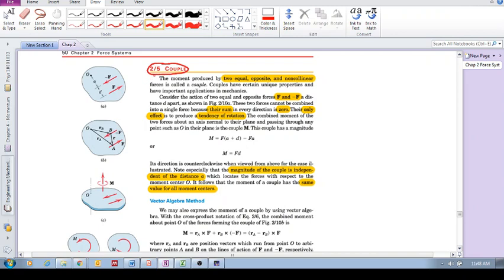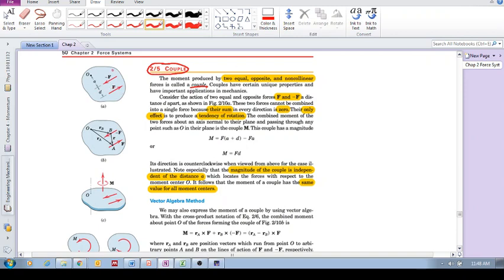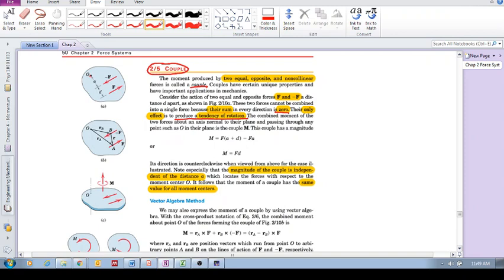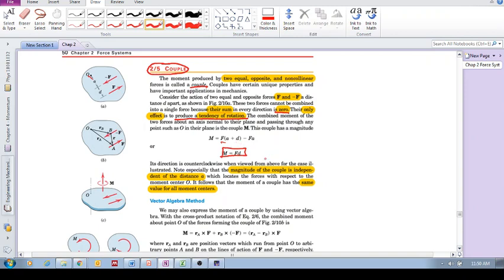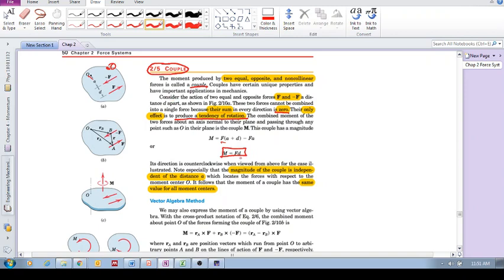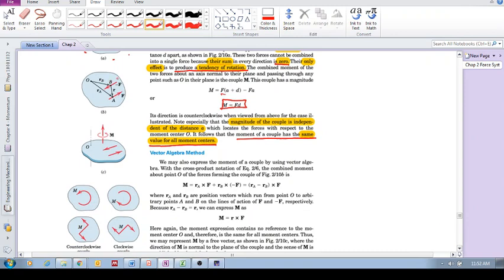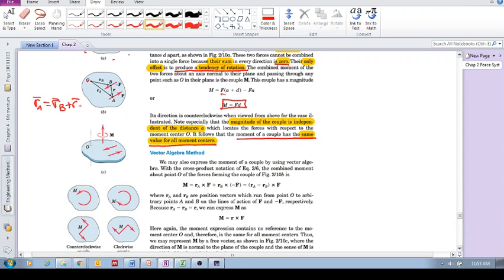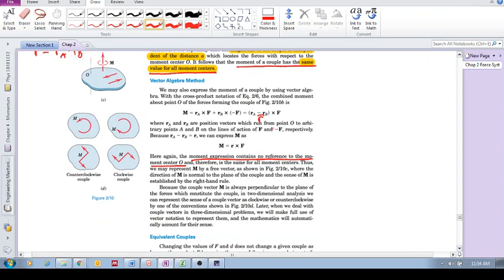Chap 2.5 - Couple (a): Moment of a couple